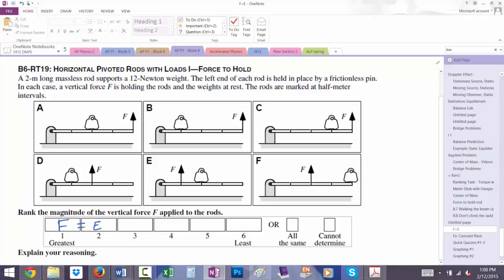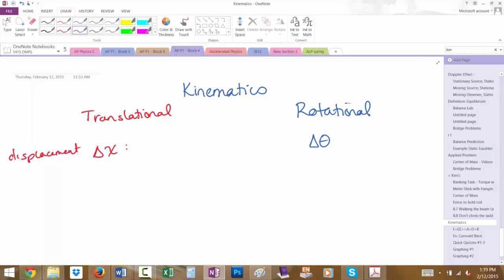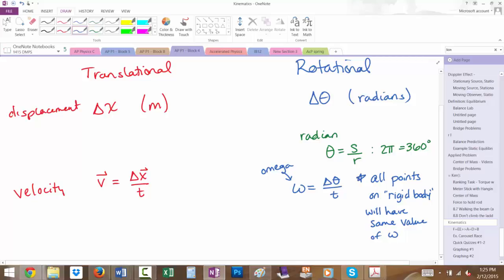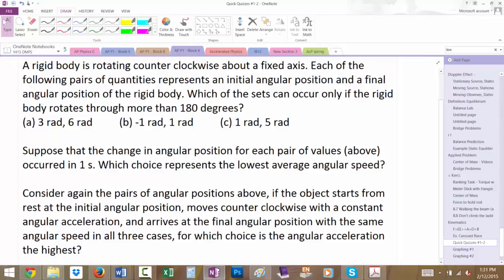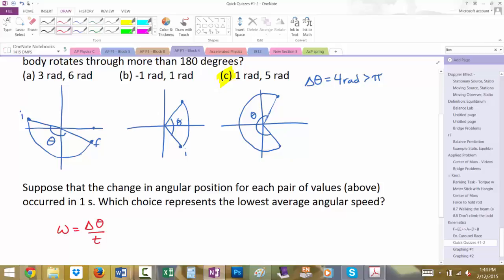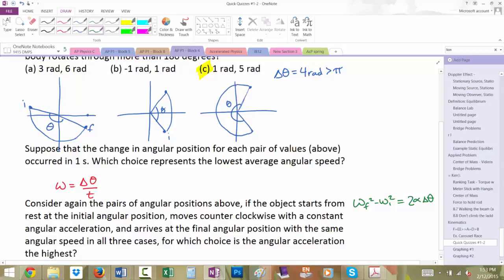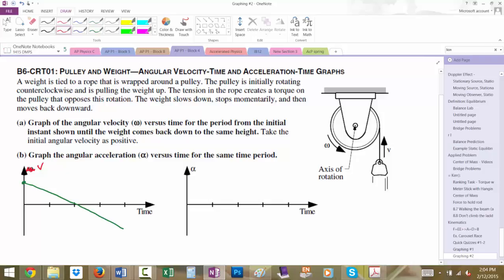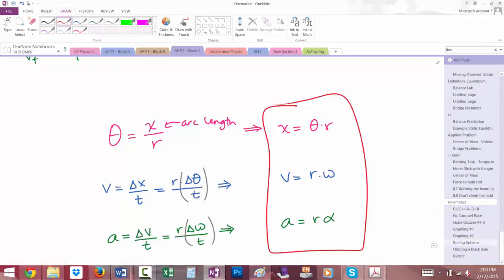AP1 2-12-15 Rotational Kinematics